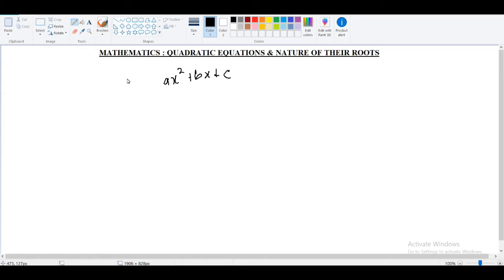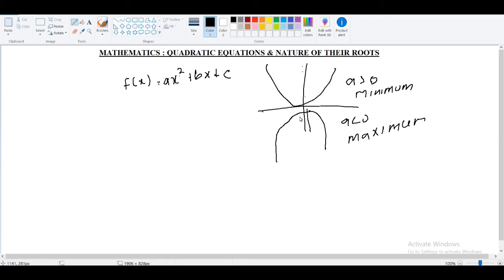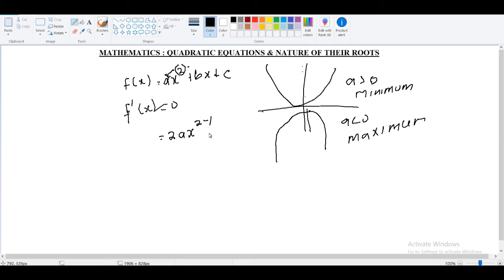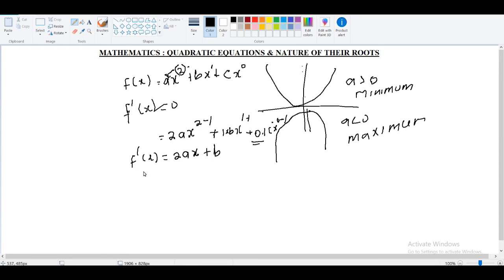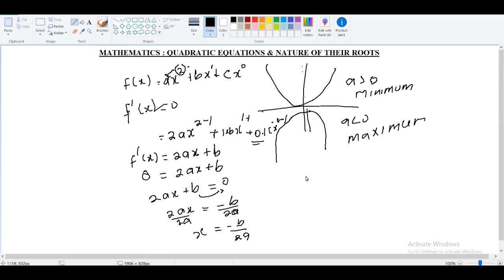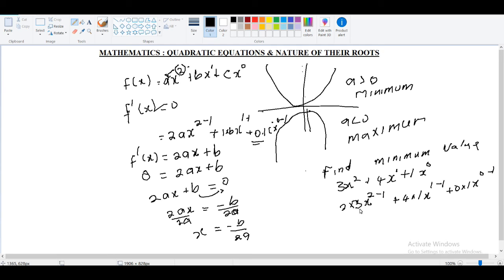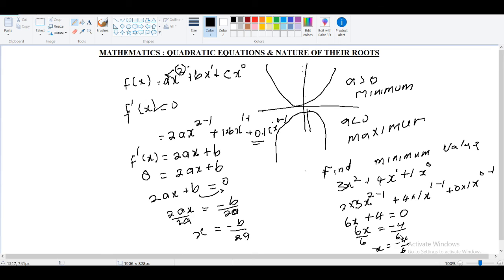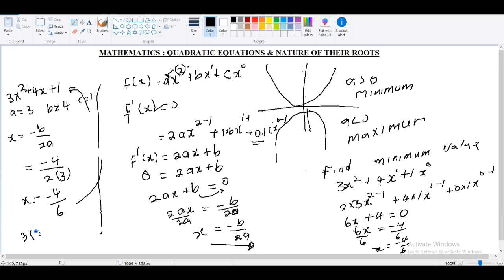QUADRATIC EQUATION AND NATURE OF ROOTS PART 1